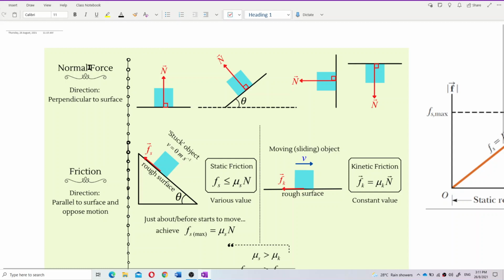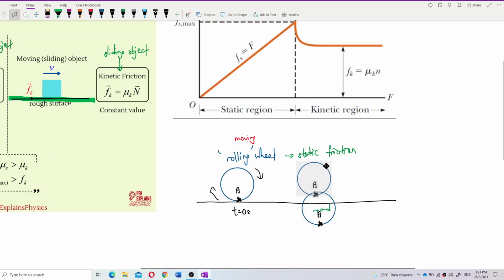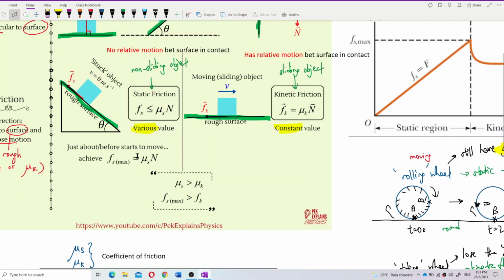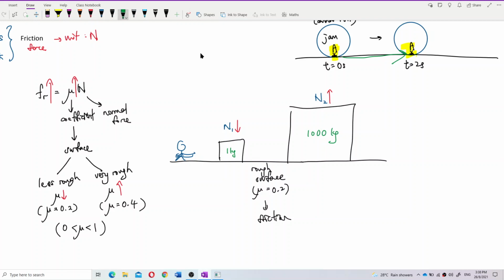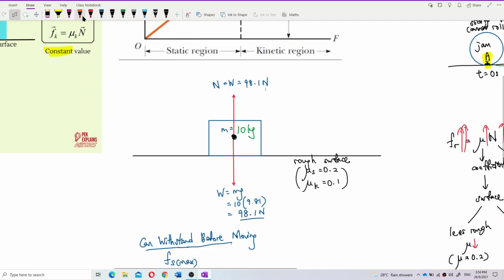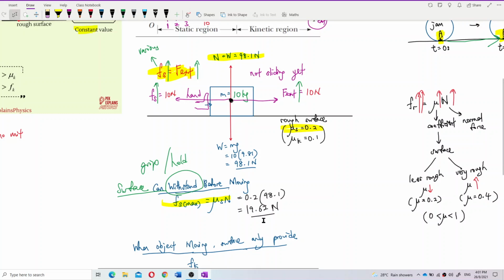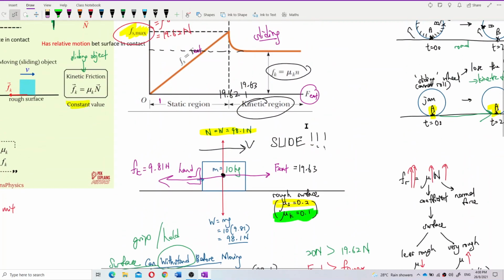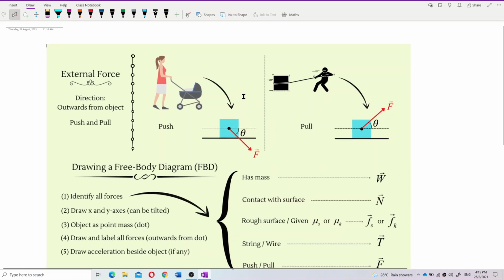Matriculation Physics: Forces (Part 2)